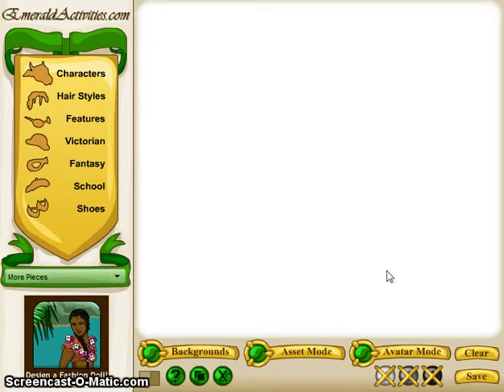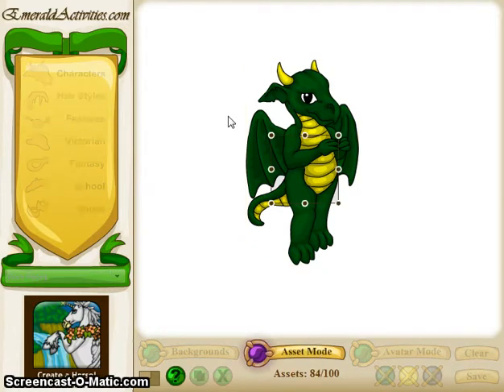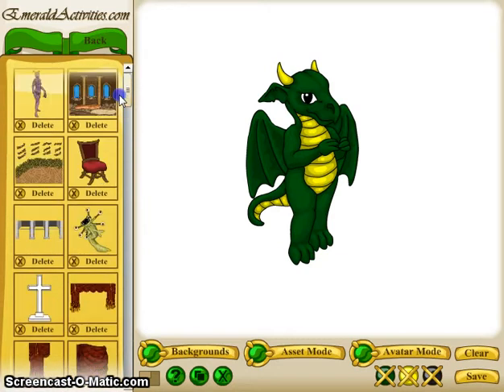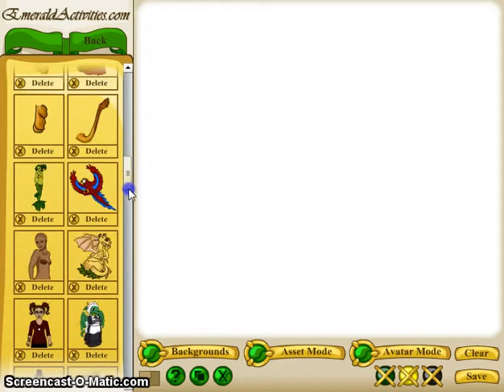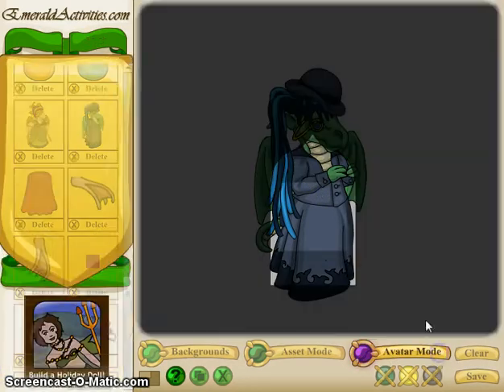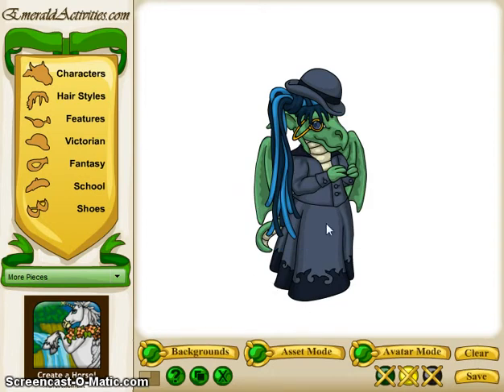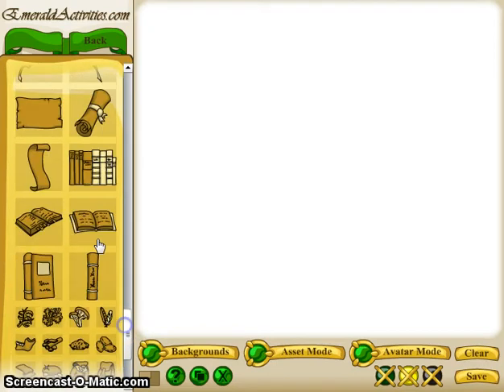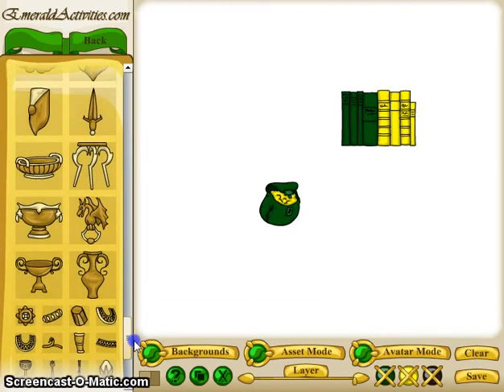Magic Maker Demo - Member/Advanced Features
Magic Makers are creative drag & drop style games. We have several themes available, including: horses, wolves and other animals, dragons, dinosaurs, and various fashion doll dress ups.

They essentially work like dress up games with extra features like layering, colouring, rotation, scaling, etc...